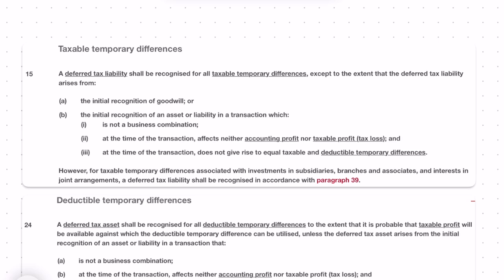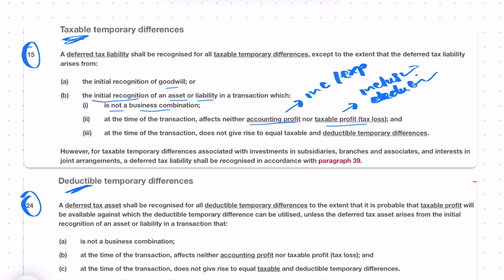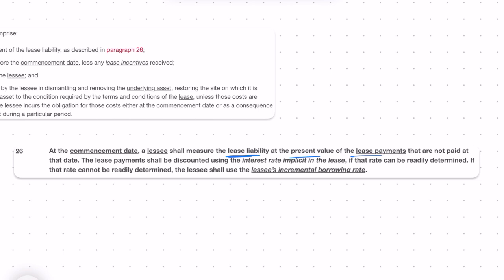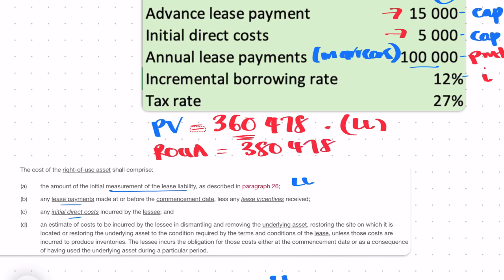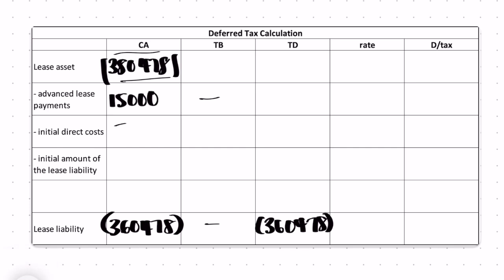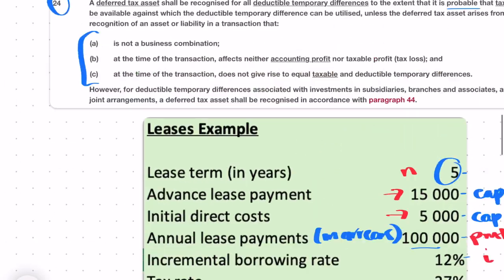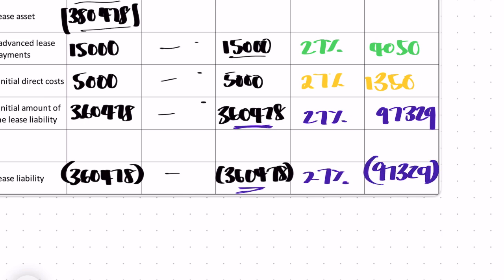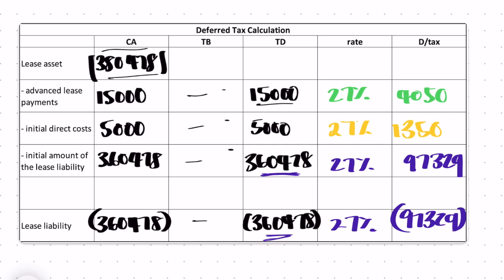Deferred tax - Leases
This video deals with deferred tax relating to the lessee's right of use asset and lease liability.